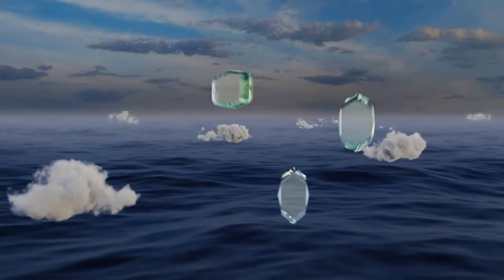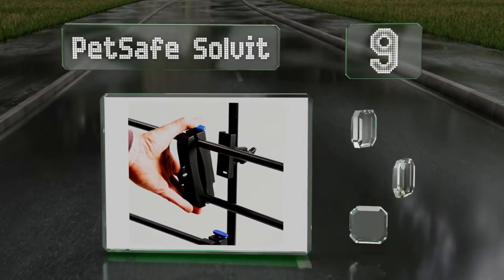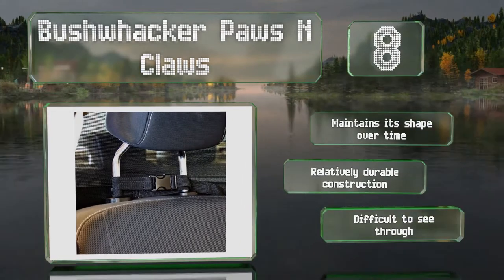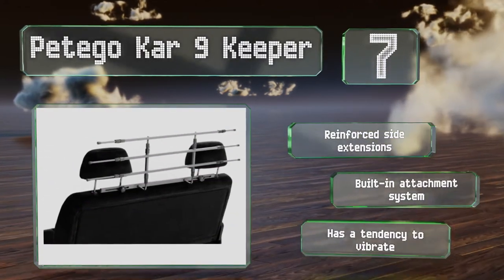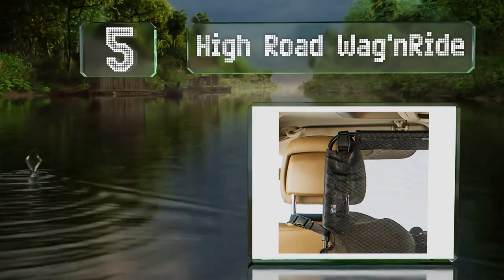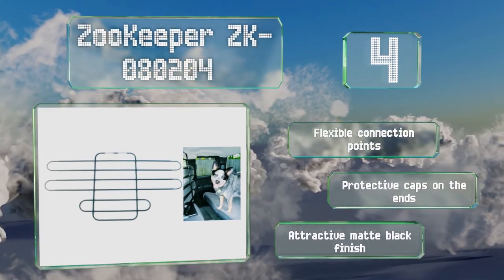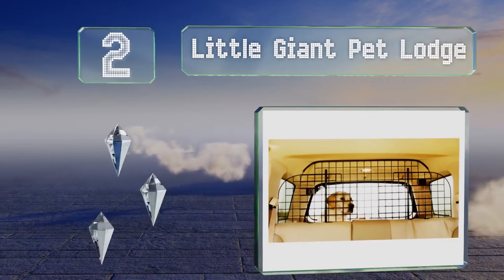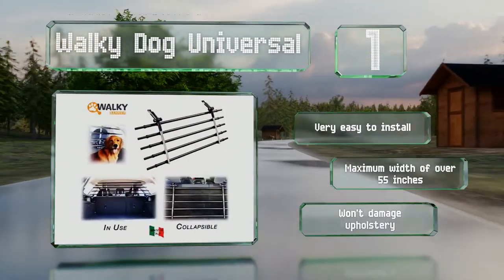10 Best Dog Car Barriers 2020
Our complete review, including our selection for the year's best dog car barrier, is exclusively available on Ezvid Wiki.

Dog car barriers included in this wiki include the the great divide, little giant pet lodge, petsafe solvit, midwest wire mesh, petego kar 9 keeper, bushwhacker paws n claws, zookeeper zk-080204, high road wag'nride, walky dog universal, and jumbl pet adjustable.